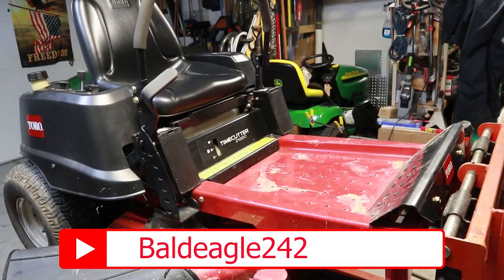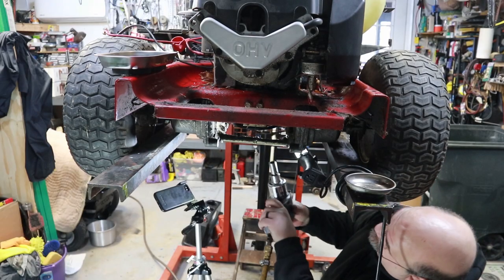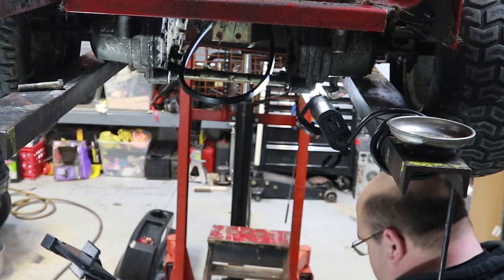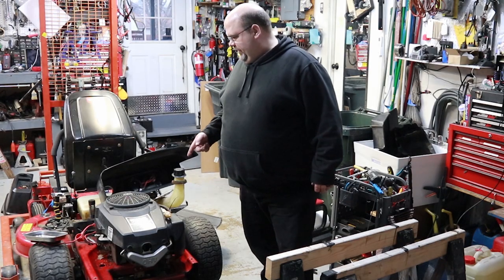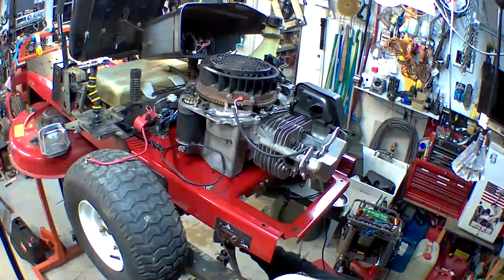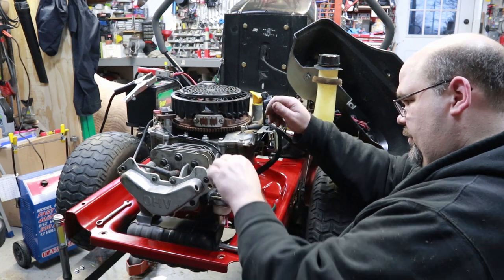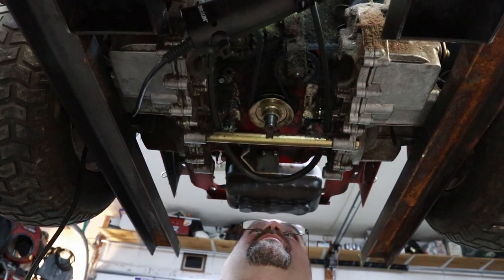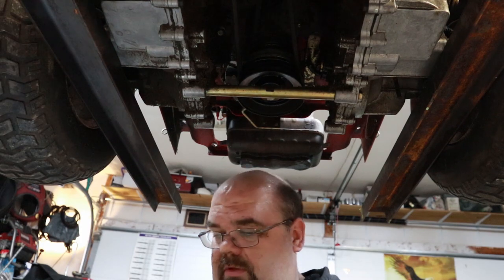How to PREVENT the Kohler Courage Engine from Cracking the Block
Why Does the Kohler Courage Engine CRACK the Block?
How to prevent and replace a blown Kohler Courage engine.
In this video, I'll show you why the case or block cracks on a Kohler Courage motor and how to replace a blown or cracked Kohler Courage Motor on a Toro Zero Turn Mower.  Replacing it is pretty simple if you can source a good motor.
This process is the same on a riding lawnmower.  The replacement engine came from a standard residential riding lawnmower.

See the Complete Baldeagle242 video history here.  A true trip down memory lane of all the past videos I have posted on YouTube.

Loctite Heavy Duty Threadlocker, 0.2 oz, Blue 242, Single( (Your's will be loose!)

Lift similar to the one I use in my videos

Get the Motion Hero Pack that I use in my videos(300 items)
Only a $37 one-time investment
Use unlimited times on your own and client videos!

Click any timestamp below to go straight to that section of the video.

00:00 Talking Head, Let's get started!
00:26 Showing where someone tried to repair the case with JB Weld and a C-Clamp!
00:41 What to look for and how to prevent this if you have one of these engines.
01:07 Let's get started already!
01:34 How to Remove the electric clutch and drive pulleys (Pay attention to how the pulley comes off!)
03:27 Removing motor mount bolts
05:43 Comparing motors side by side to confirm the replacement will fit.
06:26 Setting replacement motor on the mower
06:50 Reinstalling motor mount bolts and hooking wires back up.
07:22 Reinstalling muffler (Original engine had bolts, the replacement had studs)
08:38 Installing Chock and throttle linkage.
09:04 Showing how to adjust chock and throttle linkage
10:14 Reinstalling drive pulley and Electric deck clutch (With Installation tip on drive pulley!)
11:02 Hooking clutch wire back up.  Don't forget!
12:41 Reinstalling rear bumper
13:17 Attempting to start for the first time
14:36 Test drive and playing in the mud!
15:29 You're obligated!  ;-)   -  Talking head recap

If you're a video creator on YouTube - Tube, Buddy is an excellent program to evaluate your videos and make recommendations to help you attract more viewers.